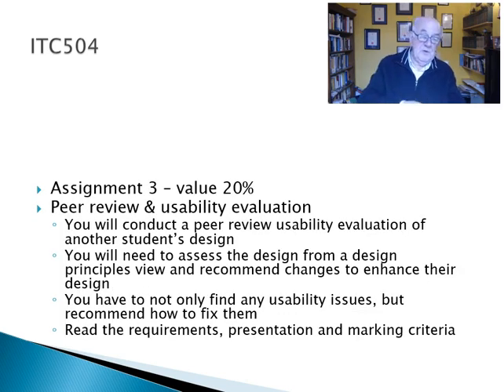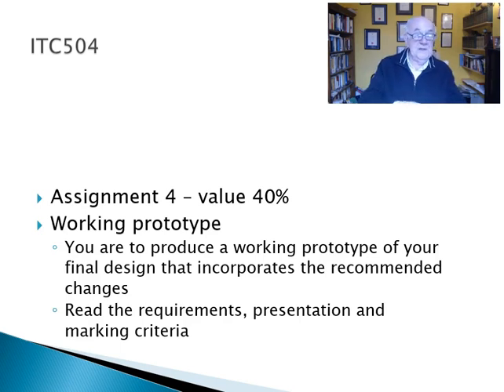201960 ITC504 Intro